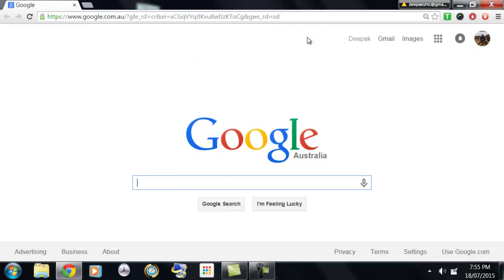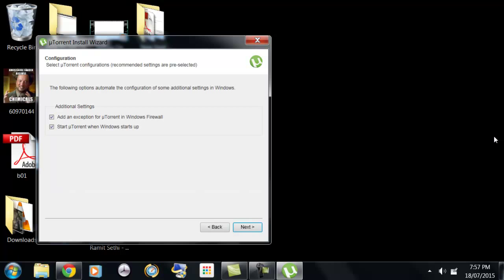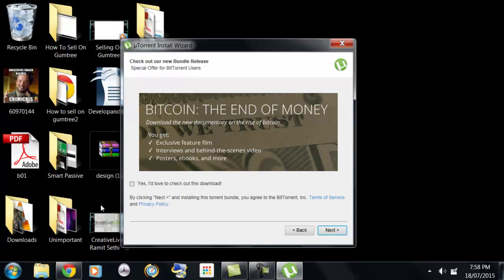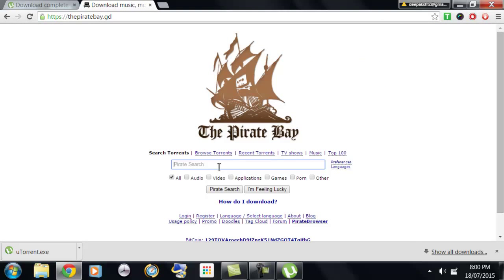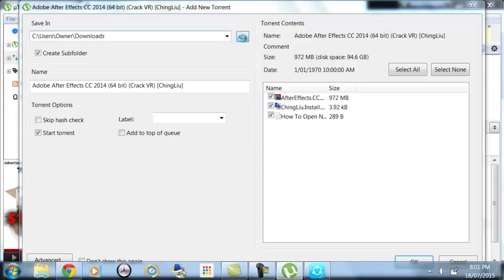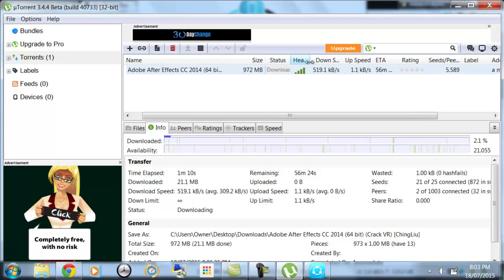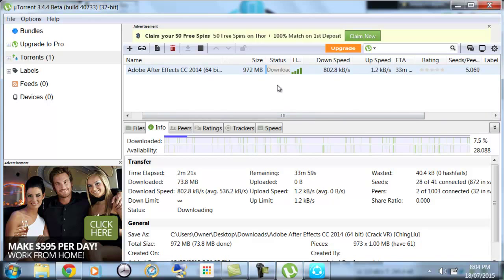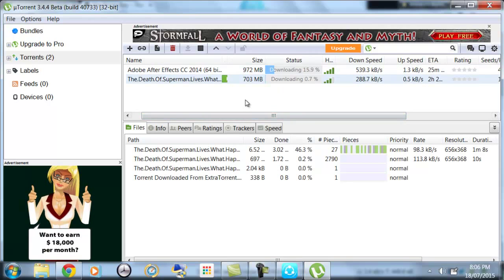How to download things using torrents with Utorrent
This video takes you through step by step instructions on downloading almost anything using Utorrent.